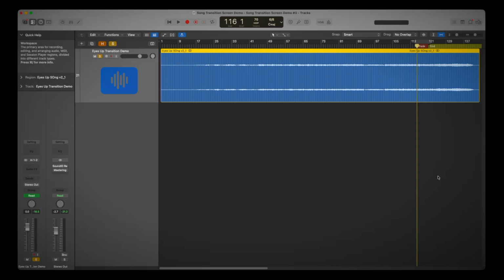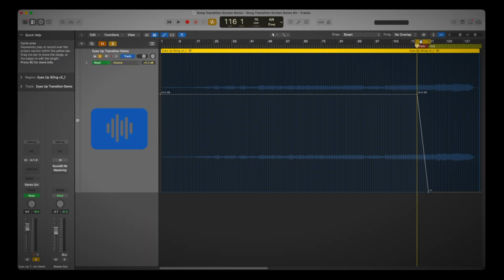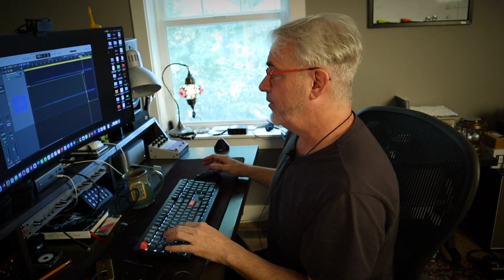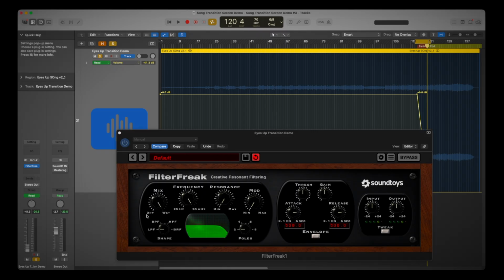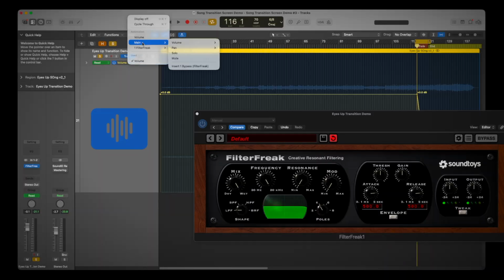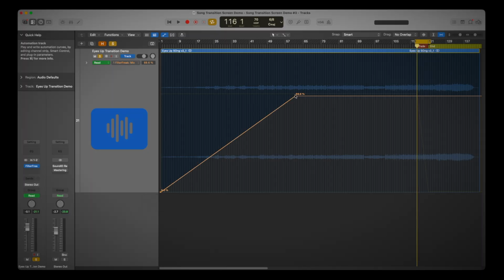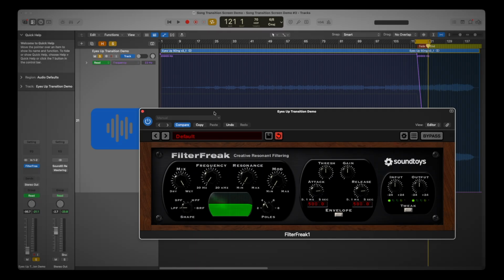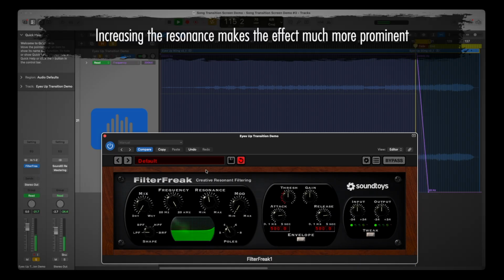Using the "Pink Floyd Whoosh" in Fades and Transition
As I was working on some music production this week, it occurred to me to share a little trick I like to do. I call it the "Pink Floyd Whoosh" because I hear it in a lot of Pink Floyd songs and it sounds like a whoosh. That's pretty clever, huh?

It's a very simple and easy technique, although polishing it and crafting it to get a certain feel or vibe can take some work and is likely more advanced. But the concept is simple. Add some EQ moves to your fades, and sometimes make it extreme enough to make it sound like wind or rain or waves... you know, a whoosh.

Does this kind of video help? I hope it does. Let me know!

All musical clips are the property of the original artists and rights holders.

🎸 Song snippets featured:
"Kashmir" - Led Zeppelin
"Everything In Its Right Place" - Radiohead
"Have a Cigar" - Pink Floyd
"Eyes Up" - All Fires For Love (me)

Chase Bliss Condor
OBNE Expression Slider

———| ABOUT ME

Hi everyone, I’m Aaron. I’m the lead guitarist and composer in All Fires For Love. I love writing music and geeking out about guitar pedals. I’m still quite new at releasing content on YouTube, but I’m really excited about the channel.